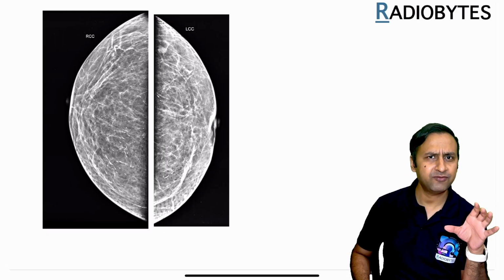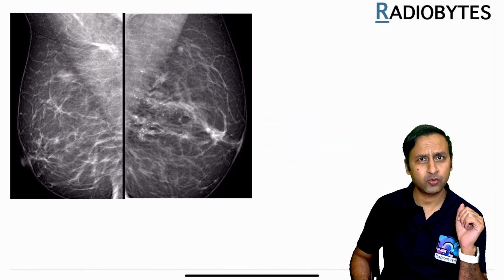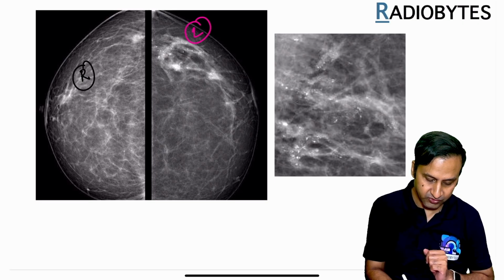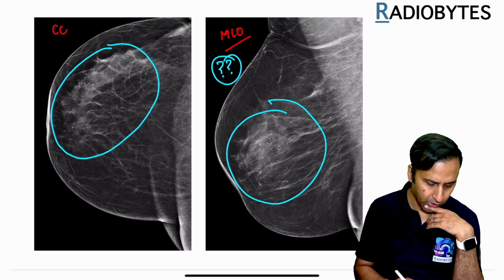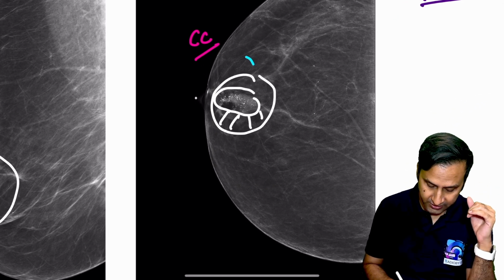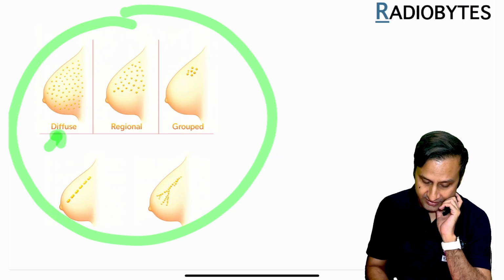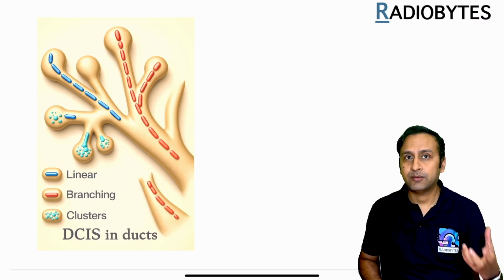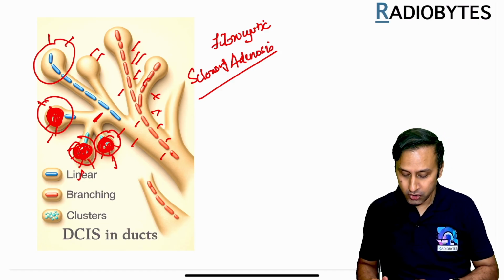HOW TO DETECT SUSPICIOUS CALCIFICATIONS IN MAMMOGRAM "PART 1"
This video highlights the basic features of identifying suspicious mammography calcifications, which can harbor underlying cancer @RadioBytesbyabhishek